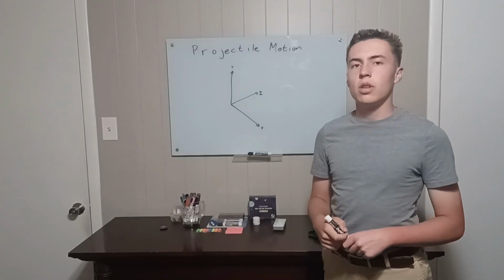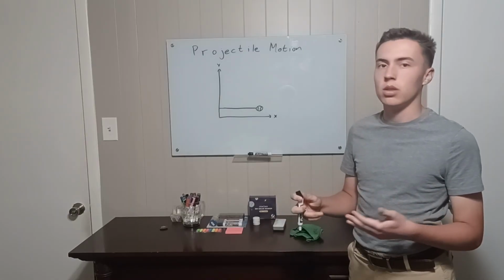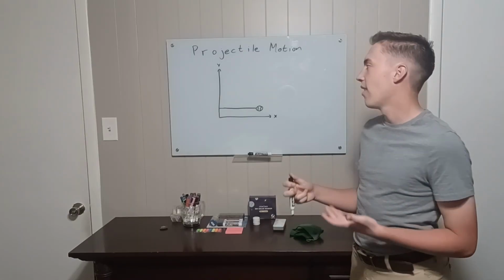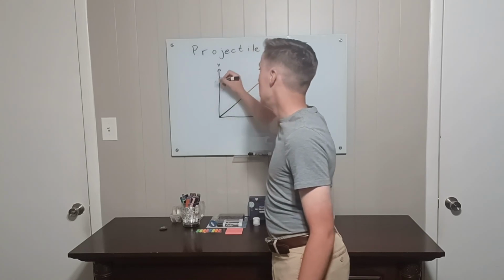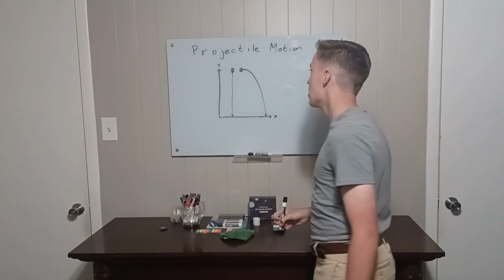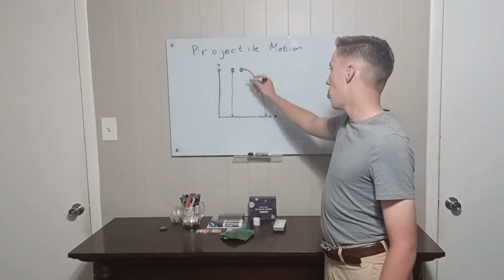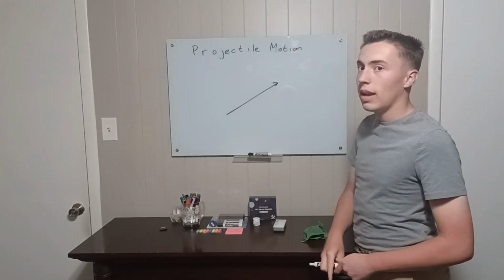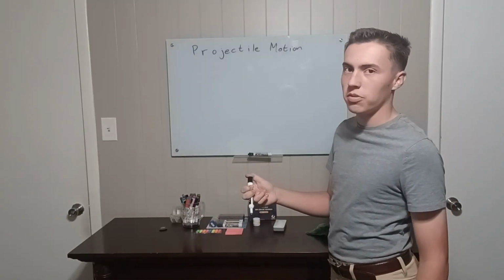Projectile Motion Explains Polarization